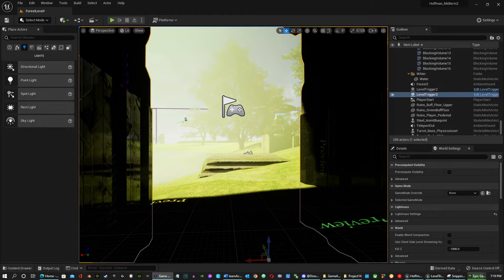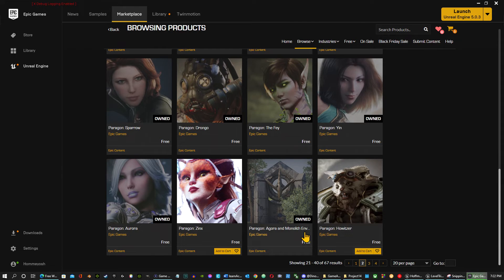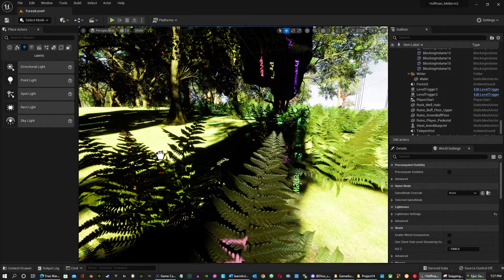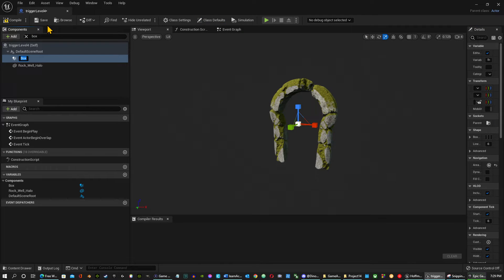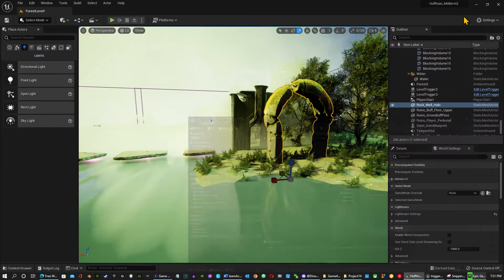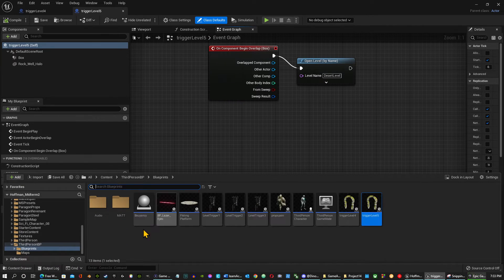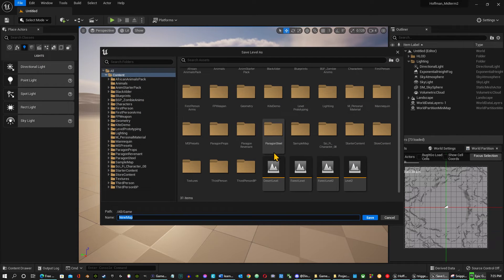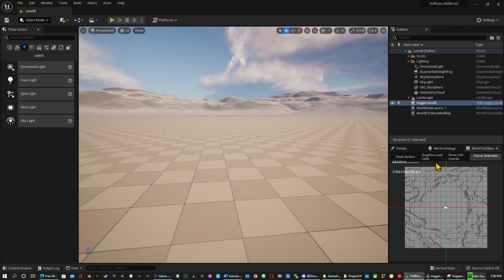Teleport to levels throughout Unreal 5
in this Video, I will go over how to build an easy Level Teleporter Blueprint in Unreal 5